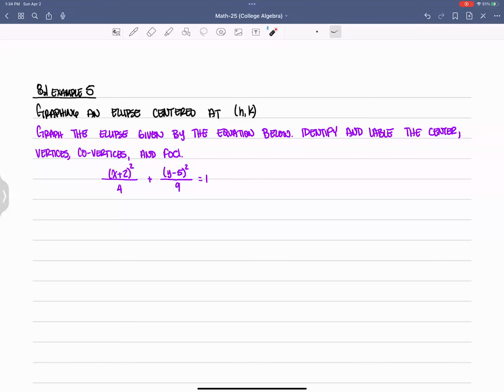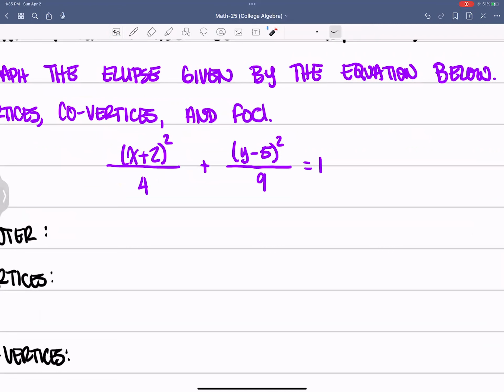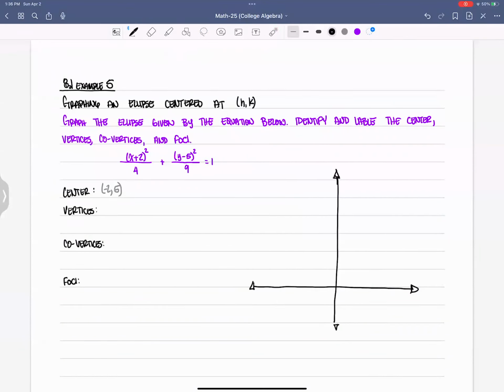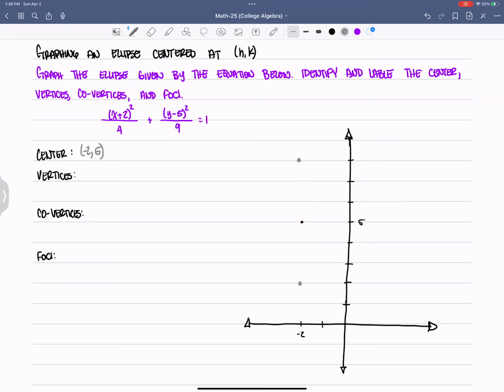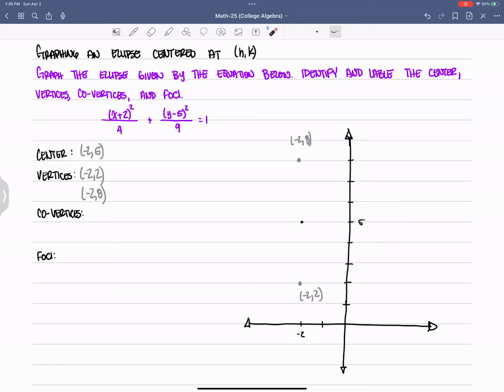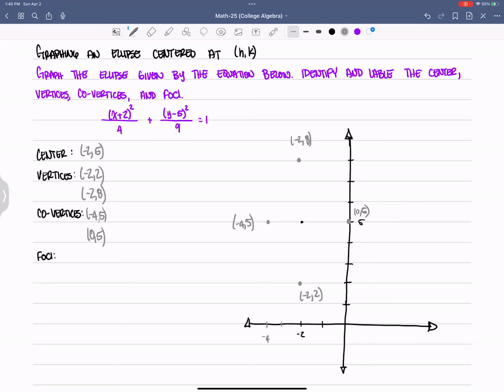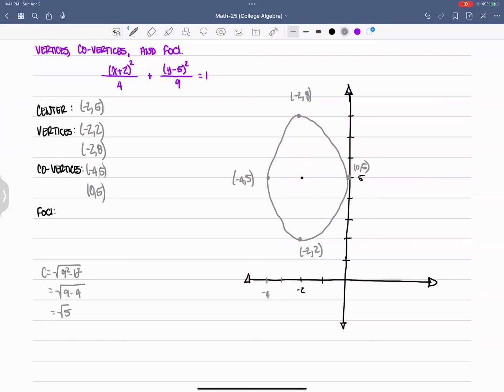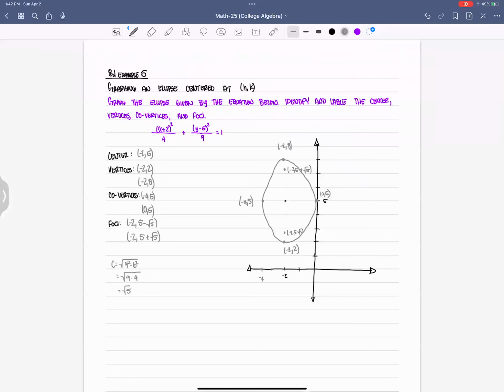Chapter 8 Section 1 Example 5